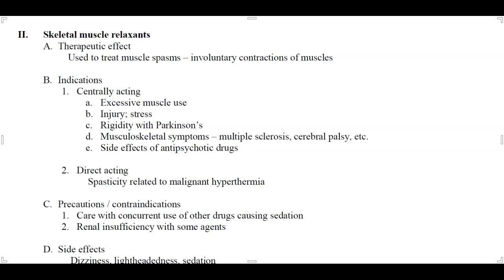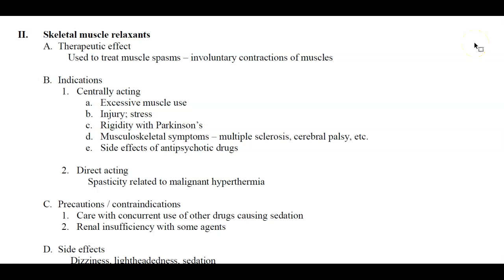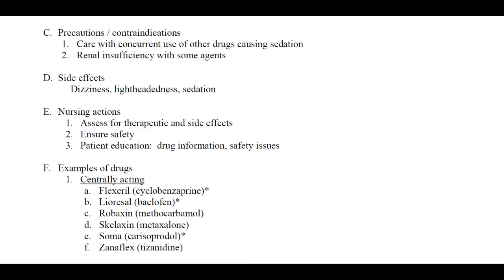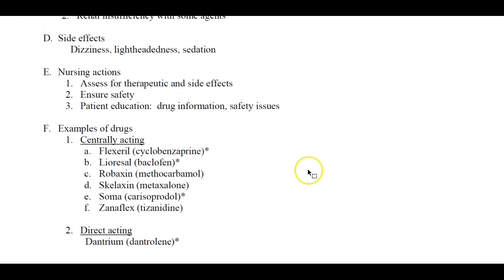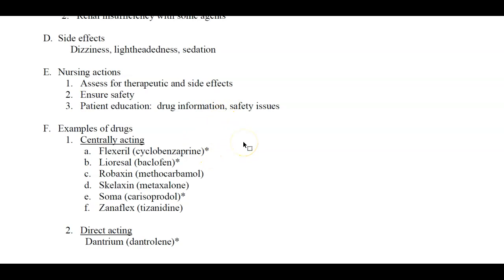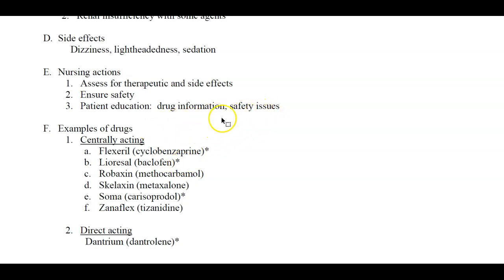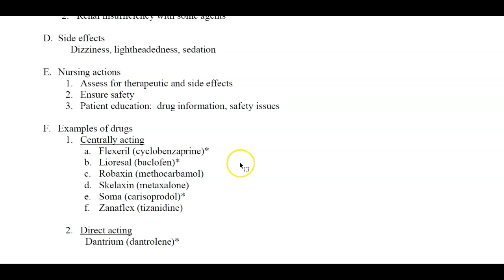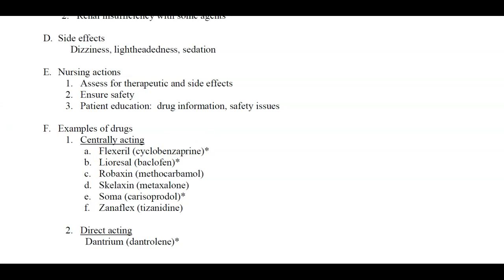Skeletal Muscle Relaxants